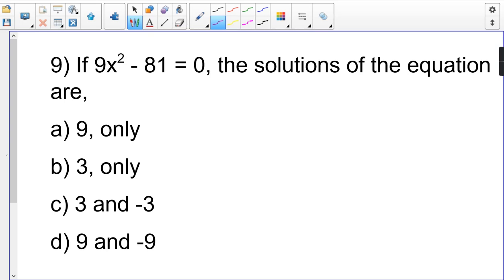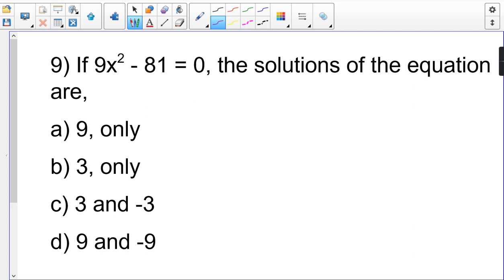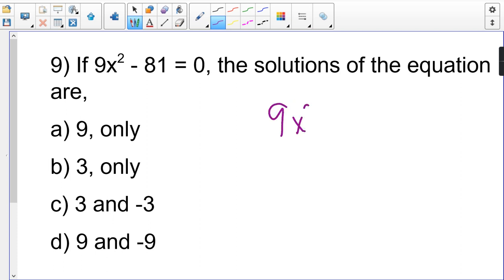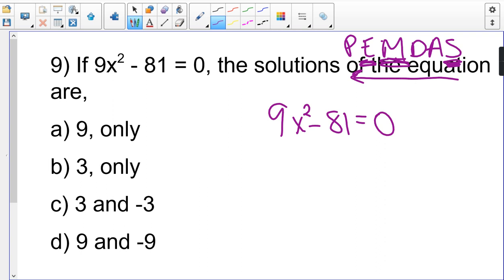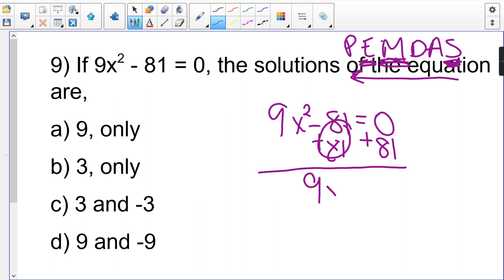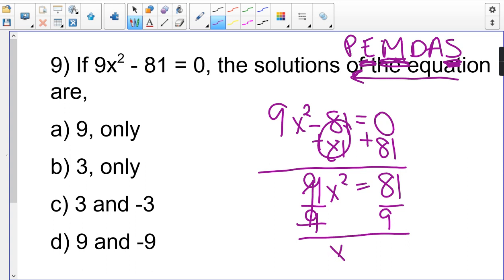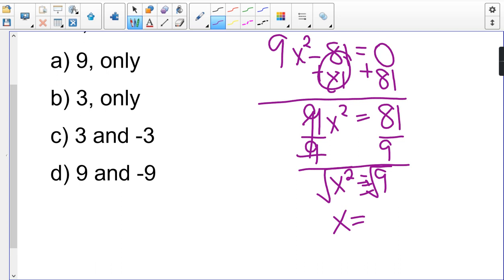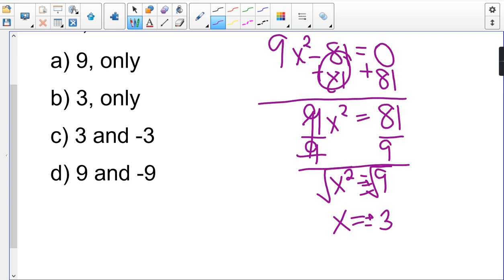Solve a Quadratic Equation Using Inverse Operations 2